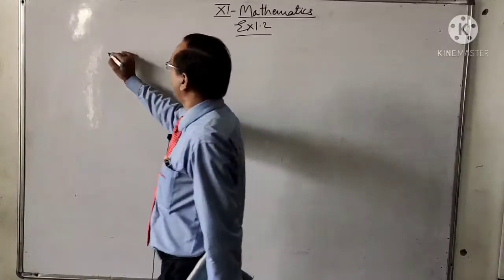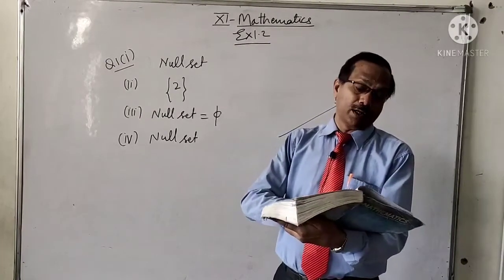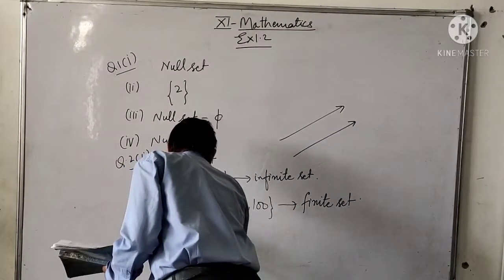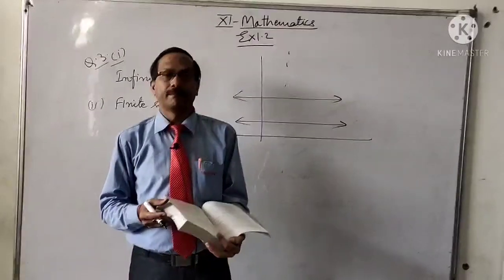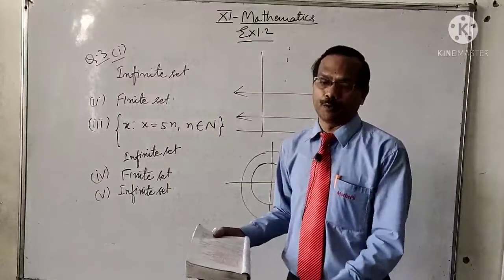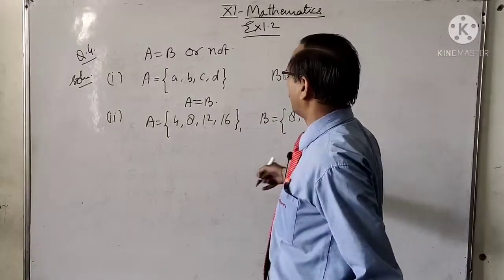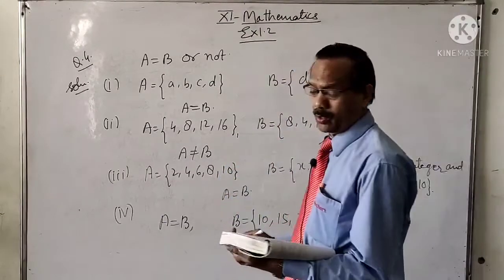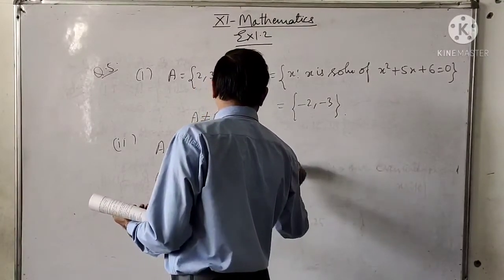XI MATHEMATICS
Topic: Sets